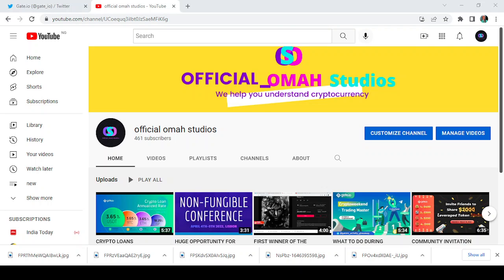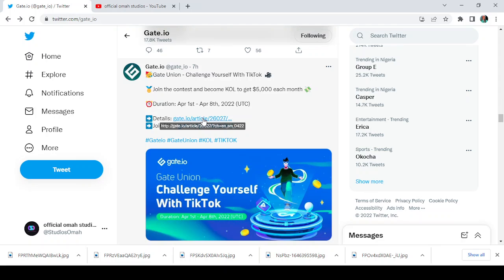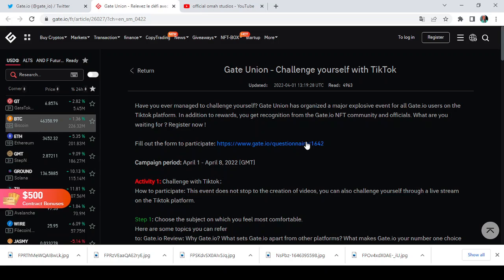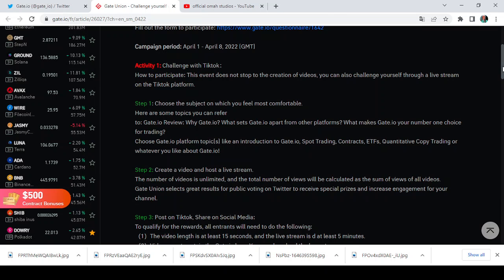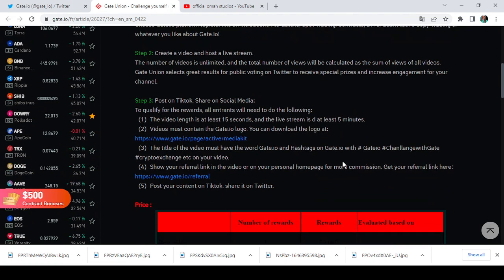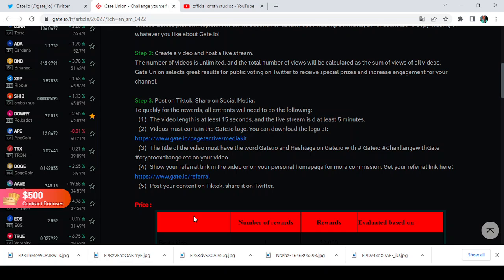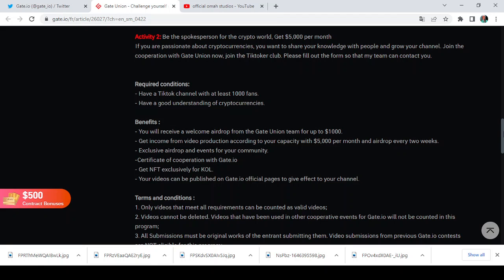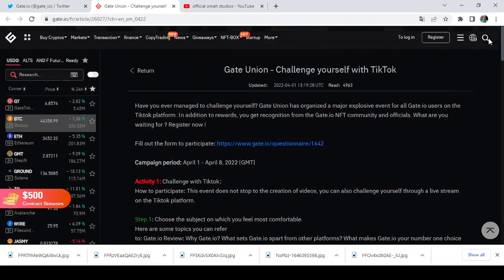EARN MASSIVELY WITH TIKTOK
🥳Gate Union - Challenge Yourself With TikTok  🎥

🏅Join the contest and become KOL to get $5,000 each month 💸

⏰Duration: Apr 1st - Apr 8th, 2022 (UTC)

UID: 7465448